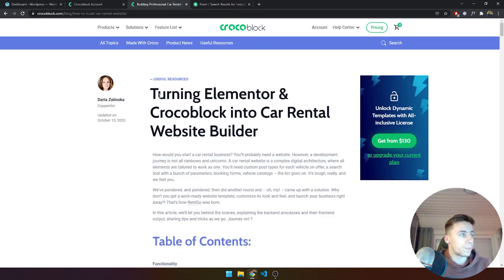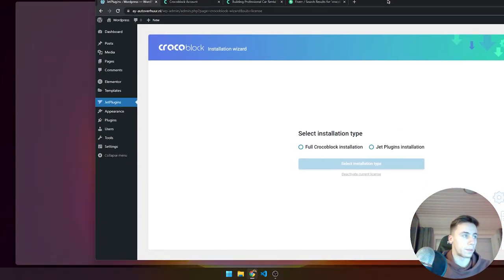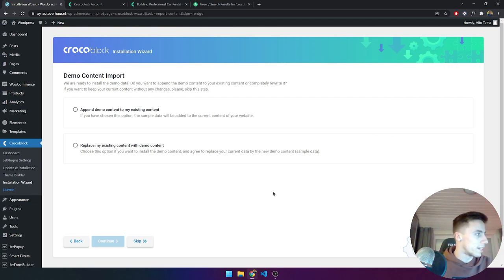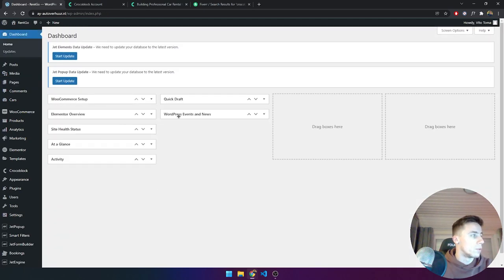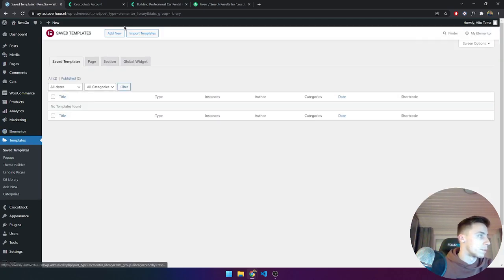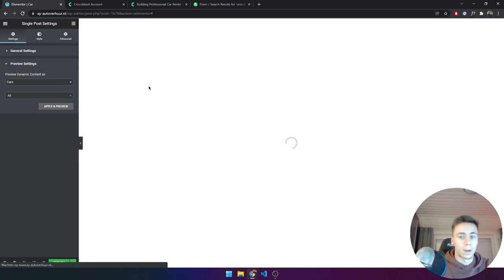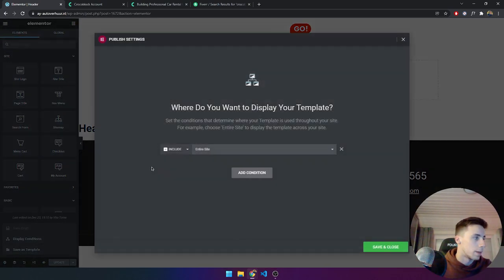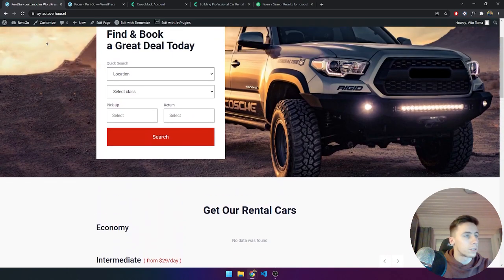How To Create A Car Rental Website in WordPress with Elementor & Crocoblock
In this video, I will show you how to create a car rental website with dynamic content using Elementor & Crocoblock